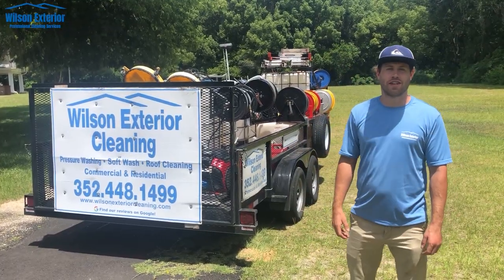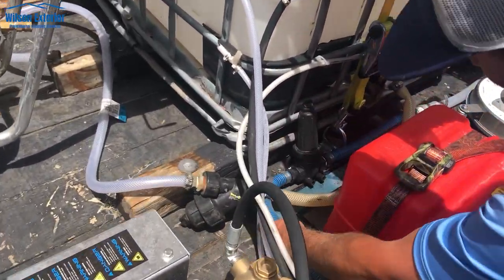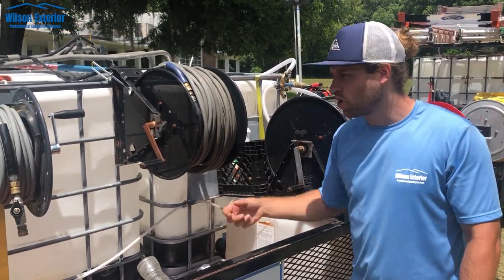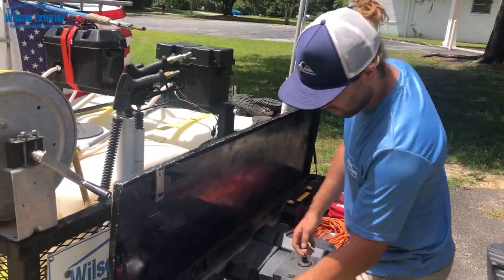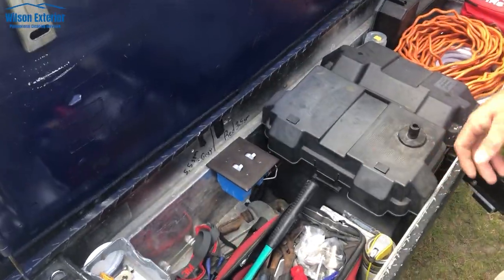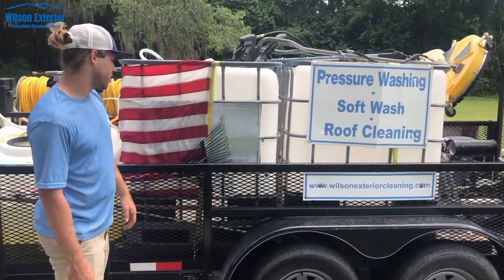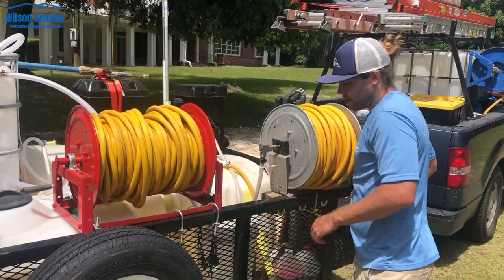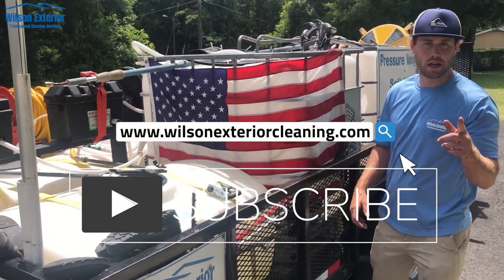Pressure Washing & Soft Washing Trailer Rig Set Up 2020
Check out Wilson Exterior Cleaning in Gainesville, Florida as we go over everything on our 16 ft. trailer power washing rig.

Honda Gx690, K9 Unloader.  $3500.00
Honda Gx390 Direct Drive CAT Pump $1200.00
Honda Gx390 Belt Driven Pump $1200 (Purchased used)
20 inch Whirl-a-way surface cleaner $400.00 (Overpaid at local store)
16 inch Whirl-a-way surface cleaner $345.00
15 inch Lowes surface cleaner
2 Deep Cycle Marine Battery's
3 Pressure Wands
450+ Ft of 3/8 Diameter Pressure Hose.

Join us as we provide quality information about soft wash roof cleaning, pressure washing, concrete cleaning, house washing, gutter cleaning, wood restoration and more! Established in 2015, Wilson Exterior Cleaning in Gainesville, Florida. Find us on Google.

Wilsonexteriorcleaning.com
Floridasexteriorcleaning.com